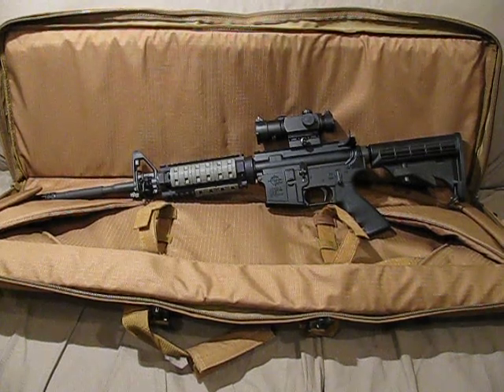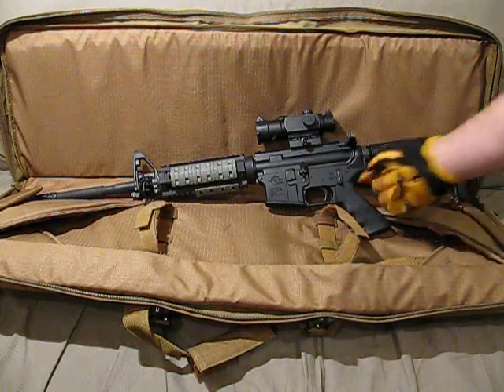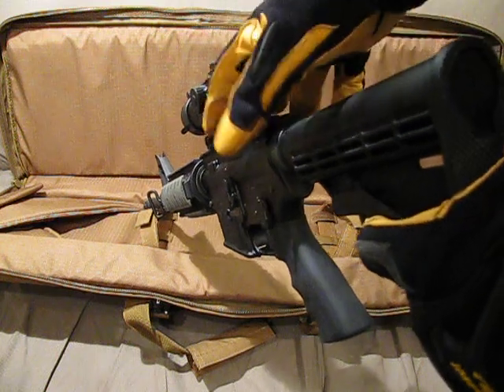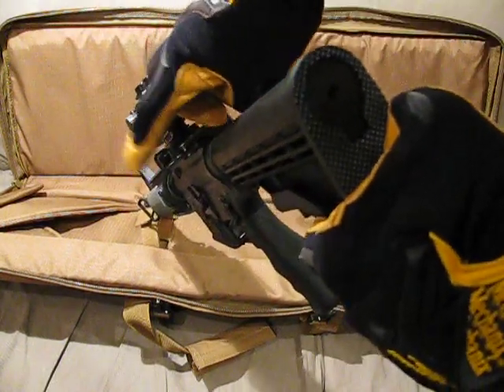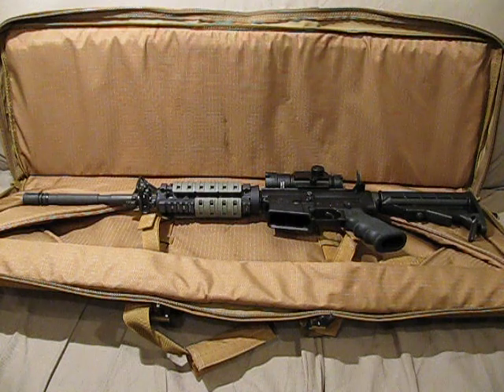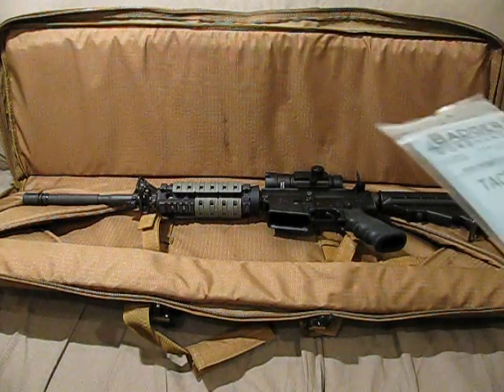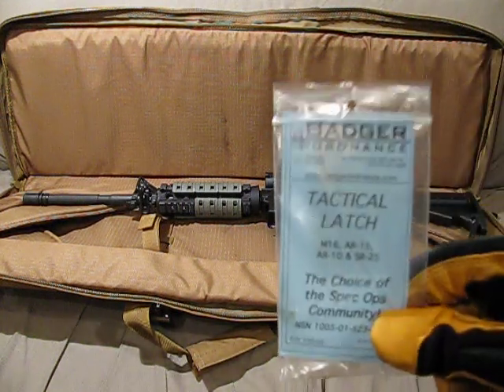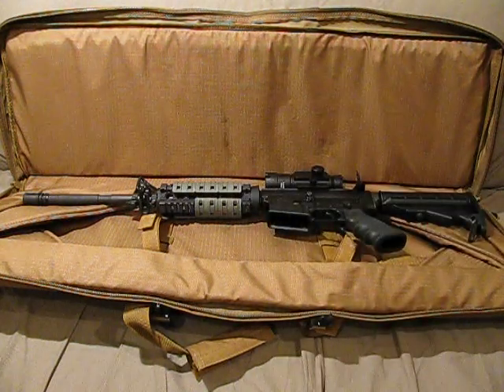Badger Ordnance Tactical Latch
The Badger Ordnance Tactical Latch is a small parts upgrade that makes a huge difference.  All for a small amount of cash.